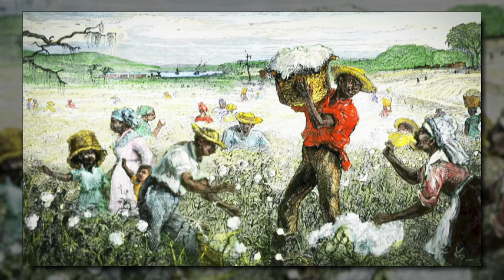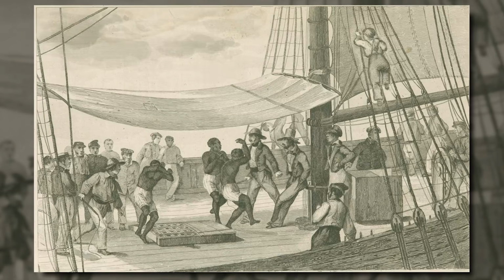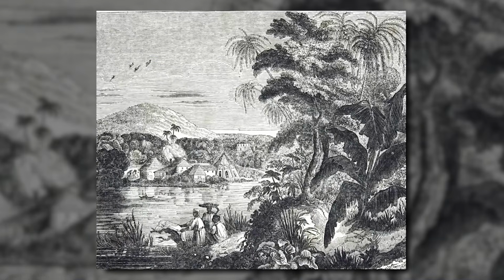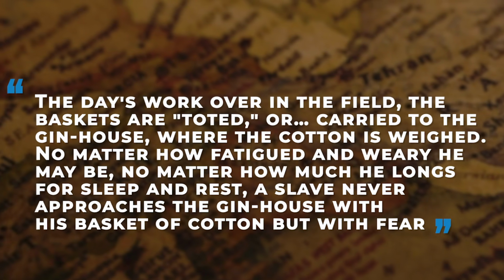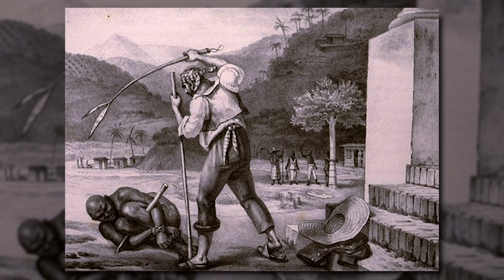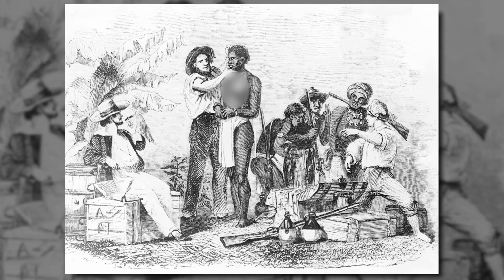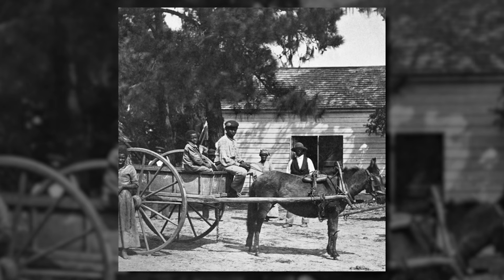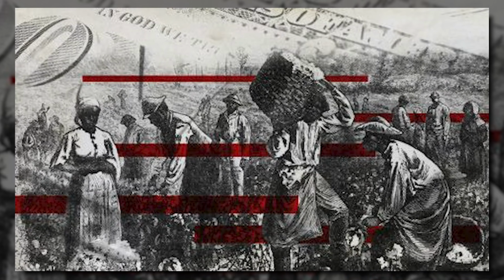The DISTURBING Life Of A Slave On A Cotton Plantation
The Terrifying Life Of A Slave On A Cotton Plantation

Back-breaking labour, grueling living conditions, and terrifying punishments, were some of the conditions faced by enslaved Africans in the American south. Taken from Africa against their will, treated like cattle, and sold like property, these slaves lived brutal lives. By the mid 19th century, 2 million slaves worked on over 74,000 cotton plantations in the United States. Welcome to Bizarre history, Today we’re going to look at a day the life of a slave on a cotton plantation.

From the 16th to the 19th centuries, 10-12 million slaves were transported from Africa to the Americas as part of the transatlantic slave trade. These poor souls were torn from their homes, bought, and sold as slaves by other human beings. Crammed into overcrowded slave ships and treated worse than animals, the slaves endured unimaginably horrifying conditions on the 21-90 day voyage to the New World. Ripped away from their families and brought on board ships, where they were stripped, chained by ankle irons, branded with a hot iron, and sent below deck. They were stacked side by side in a slave deck often just a few feet high, slaves were forced to live in horribly tight and unsanitary conditions. Many slaves died due to suffocation, malnutrition, and disease. The torture and murder of the slaves by the crew was also common. Slaves that fell ill or were injured were often thrown overboard by the ship’s captain. In such nightmarish conditions, suicide was common, and the filth, fear, and closeness drove many to madness. The death toll on these slave ships was so high, that the Portuguese called them, “floating tombs.” When the slaves arrived at the New World, they were exchanged for sugar or tobacco and bought by white masters who forced them to work on their plantations.

The Disturbing Truth Behind The Arab Slave Trade

Chapters
0:00 Intro To Chapters
0:41 The Enslavement Of Men, Women And Children
2:15 The Forced Labor Of Millions
5:41 The Never-Ending Punishments
7:49 Living Conditions
9:43 Slavery Sex Farms